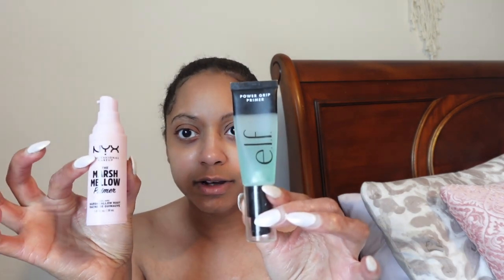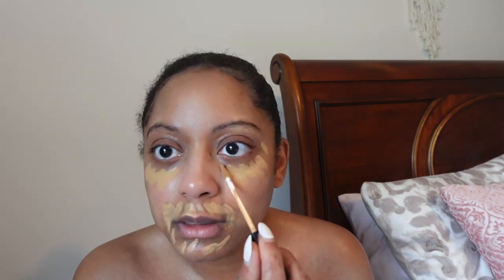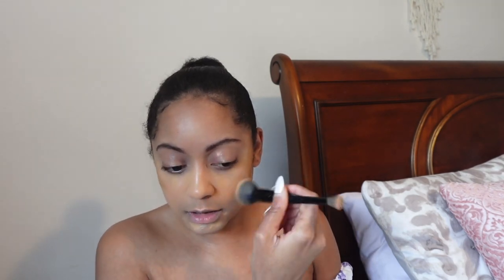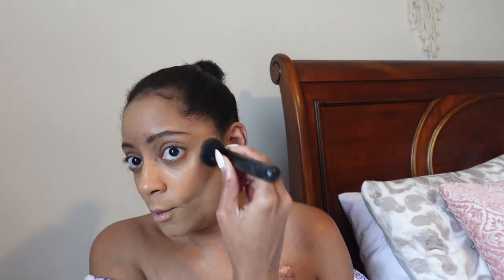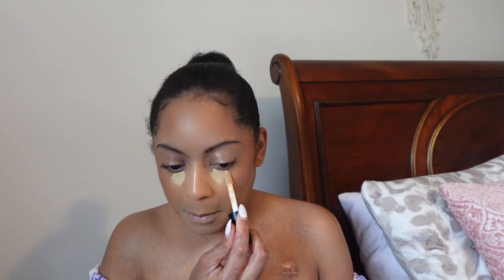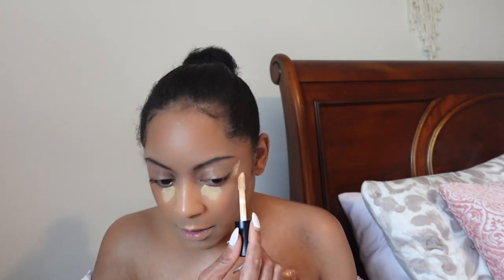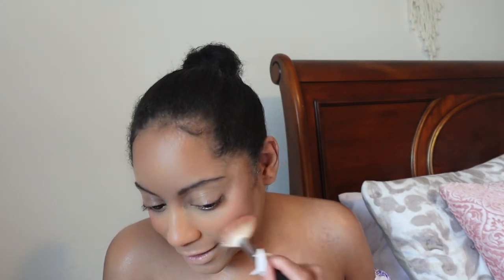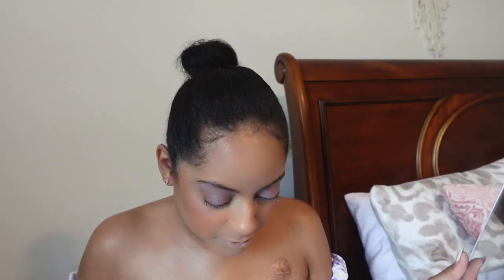CLEAN GIRL MAKE-UP LOOK|20 Minute Tutorial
Hey Friend!

Summer is the perfect time to throw on some florals, brush your hair back in a simple bun and show off a simple “clean girl” aesthetic.

Also, I was under the weather while filming so please excuse my raspy tone

As always,

Products Mentioned:
-Skincare
Moisturizer The True Cream Aqua Bomb - belif | Sephora

Sunscreen Moisturizing Sunscreen Lotion SPF 30 - Black Girl Sunscreen | Ulta Beauty

-Primer
NYX Marshmallow Marshmellow Smoothing Face Primer - NYX Professional Makeup | Ulta Beauty

-Setting Sprays
Morphe Continuous Setting Mist - Morphe | Ulta Beauty
Milani Milani Make It Last Setting Spray Jumbo Xl - Clear 01 - 6 Fl Oz : Target

-Concealer
Morphe Filter Effect Soft Radiance Concealer - Morphe | Ulta Beauty

Elf e.l.f. Cosmetics 16HR Camo Concealer, Medium Warm - Walmart.com Medium Warm

-Shade Sticks
MAC Studio Fix Soft Matte Foundation Stick NC 37

Juvia’s Place Shade Stick- Grenada

-Foundation
Born This Way Born This Way Natural Finish Longwear Liquid Foundation - Too Faced | Sephora

-Eyeshadows
Morphe 35L Ultralavender Artistry Palette - Morphe | Ulta Beauty

-Brushes
e.l.f. Complexion Duo Brush - Walmart.com

e.l.f. Cosmetics Ultimate Blending Brush - Walmart.com

M530 Fluffy Contour Blender Brush - Morphe | Ulta Beauty

M510 Pro Round Blender Shadow Brush - Morphe | Ulta Beauty

Japonesque Small Round Brush

-Perfume
Burberry  Her Elixir Eau de Parfum Intense Travel Spray - BURBERRY | Sephora

-Powders
Sephora Microsmooth Multi-Tasking Baked Face Powder Foundation - SEPHORA COLLECTION | Sephora

OneSize Mini Ultimate Blurring Setting Powder - ONE/SIZE by Patrick Starrr | Sephora

-Blush
Juvias Place Vol 4 Blushed Duo - Juvia's Place | Ulta Beauty

-Highlight
Morphe Deysi Danger

-Lashes
Ardell Faux Mink 817

-Lips
Liner Lip Pencil - Morphe | Ulta Beauty

Gloss Gloss Bomb Universal Lip Luminizer | Fenty Beauty by Rihanna – Fenty Beauty + Fenty Skin

NYX Milky Gloss Milk It Pink